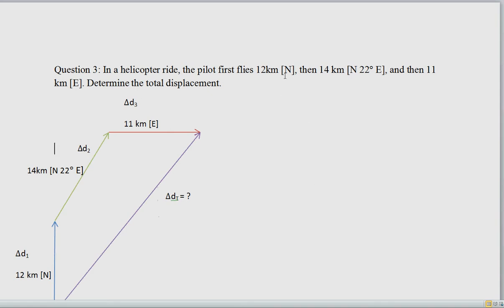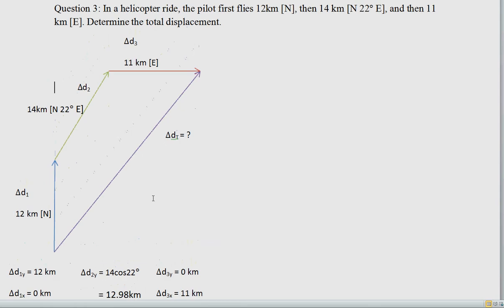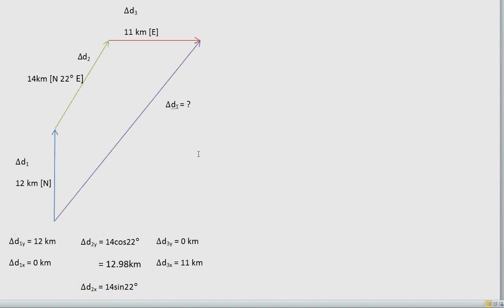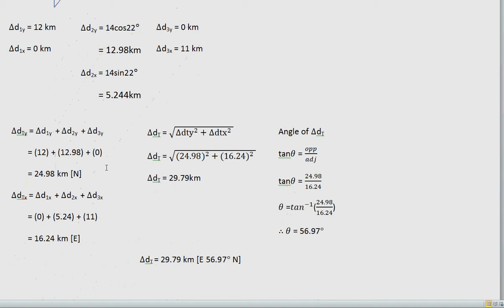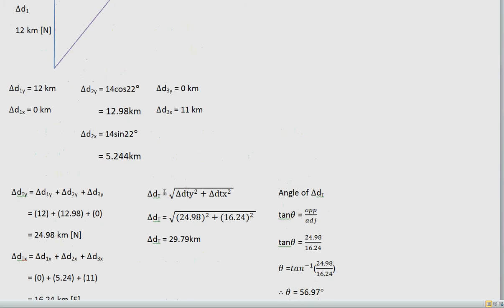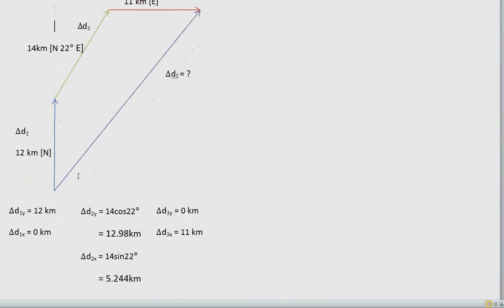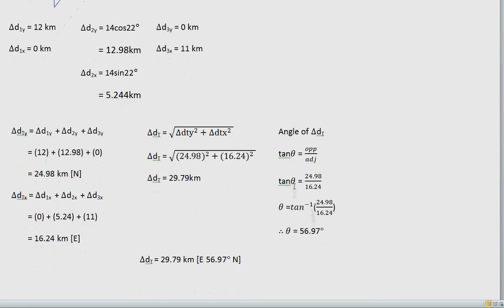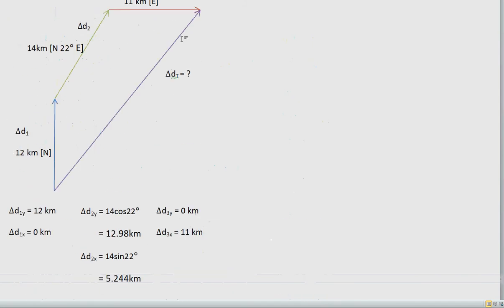Pg. 28 #3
Nathan Liu